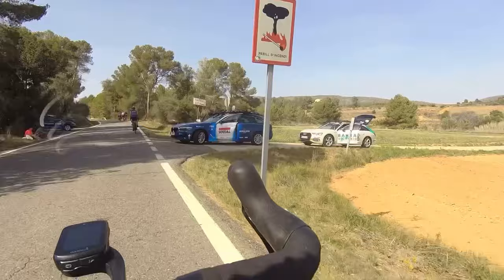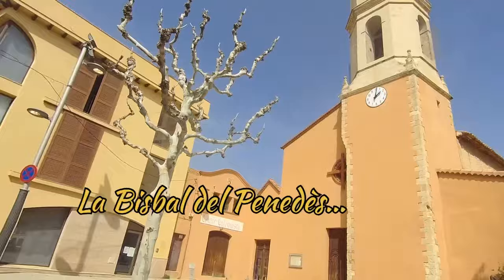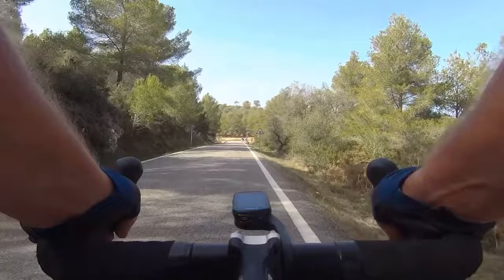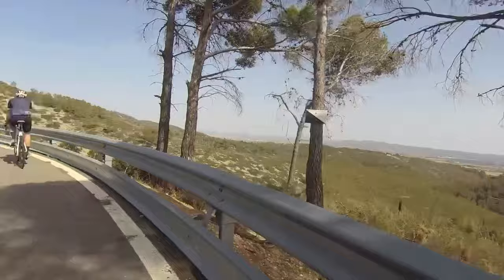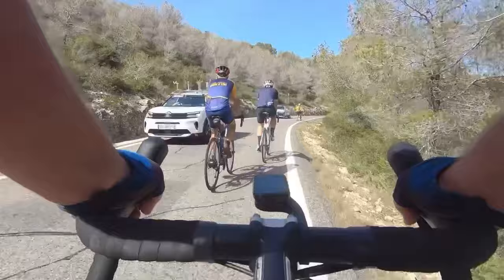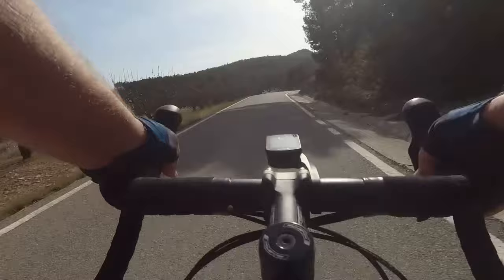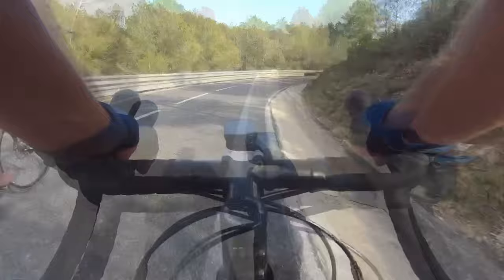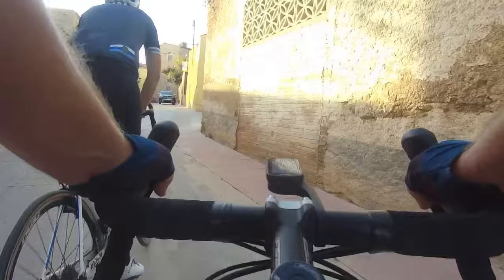Chasing the Legend - Volta de Catalunya ‘24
Meeting up with Tadej Pogacar, Geraint Thomas, Egan Bernal and not least the cycling legend that is Thomas De Gendt on Stage 5 of the Volta de Catalunya 2024 on the big climb of the day - and some sightseeing on the way. A great group ride in unknown mountains here in Southern Catalunya.

A big thank you to Dave and Tim for your patient shepherding.

And thanks as always to Altura; today for the Progel Plus bib shorts, Icon socks and mitts

And to D2D cycling apparel for the jersey.

This stuff fits big people.  Ask away if you have any questions about kit.

Thanks too to Coospo, for keeping me safe with their heart rate monitor

From the movie soundtrack of Don’t Look Up: End credits suite - Nicholas Britell
After You’ve Gone (trad.) covered by Josco Stephen & Olli Soikkeli